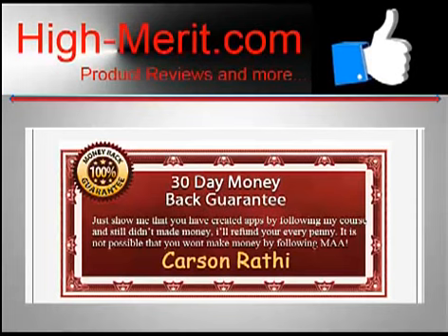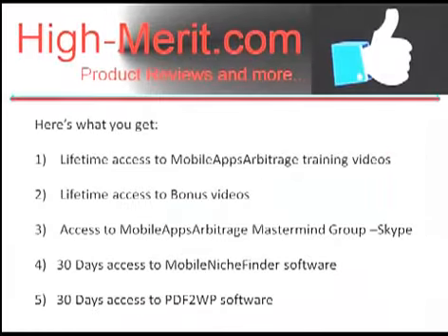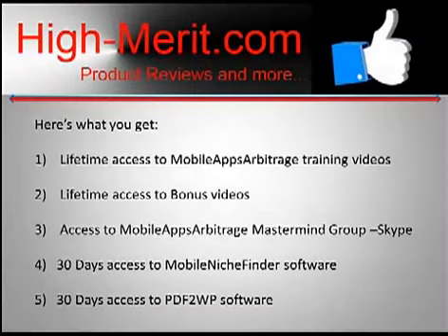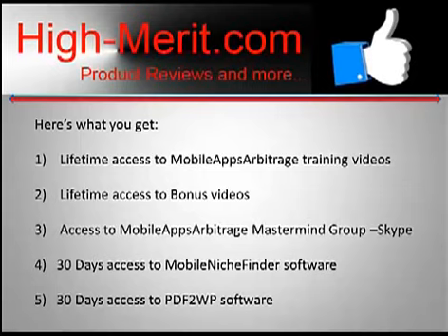Mobile Apps Arbitrage review | mobile niche finder and apps creation review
This review is for Mobile Apps Arbitrage.

Mobile Apps Arbitrage is a business in a box that can make a steady $80-$100 per day easy, just by building a passive residual income stream.  And you can start today.

With Mobile Apps Arbitrage Suite, the developer, Carson Rathi teaches you by video how to create an app from scratch at NO COST, using totally free services, and how to submit your app to Google Play.

If you've already made an app, but can't get sales -- this software alone can rank you in google play.

First, you get the mobile niche finder software, which is awesome.  Here you basically slot in your seed keyword and the software fetches a list of related keywords that people are actually searching for in google play.  Then, another button brings an analysis of your keyword, so you get the "golden nuggets" that will rank your app in Google Play.

Second, you get another software, PDF2WP, that gathers data and content for your app.

Third, Carson provides six nice sized (20+ minutes) detailed training videos (newbies take heed).

These videos cover:
1. An introduction of Mobile Apps Arbitrage Suite
2. Niche research
3. How to find data for your app
4. How to create your Mobile app - FREE! (you do NOT need to know coding)
5. How to test your app
6. How to submit your app to Google Play (they do the advertising for you!)
7. Plus 3 bonus videos!
a. Advance App creation
b. Converting video to app
c. How to monetize FREE apps

You don't even need an android phone to make these apps -- he shows you how to test your app without one.

It's backed by a 30 day 100% guarantee -- if you follow the directions, but don't make any money, he will refund every single penny.

Here's what you get with the Mobile Apps Arbitrage Suite:
1) Lifetime access to Mobile Apps Arbitrage training videos.
2) Lifetime access to Bonus videos
3) Access to Mobile Apps Arbitrage Mastermind Group on Skype
4) 30 Days access to Mobile Niche Finder software
5) 30 Days access to PDF2WP software

This is what you need to supply:
1) Google Developer Account ($25, Paid to google)
2) Wordpress blog (with a domain name and hosting)
3) Knowledge to install wordpress blogs from Cpanel

Mobile Apps Arbitrage Suite is crazy easy -- just hit the play button on the videos and follow the directions.

So, to get started building your passive residual income stream today -- click on the link below or go to high dash merit dot com slash Mobile Apps Arbitrage now!

Mobile Apps Arbitrage
Mobile Niche Finder
Mobile Keyword Tool
Android Apps Builder
Business in a Box -- Mobile